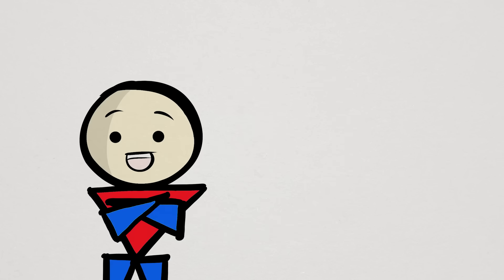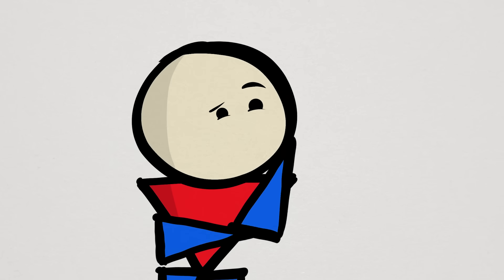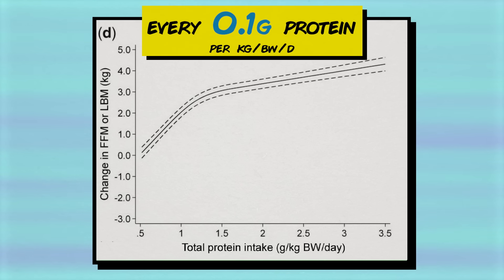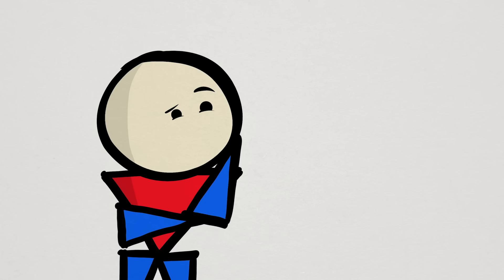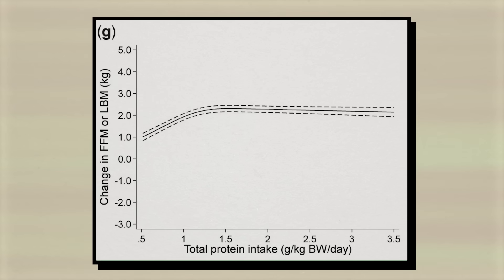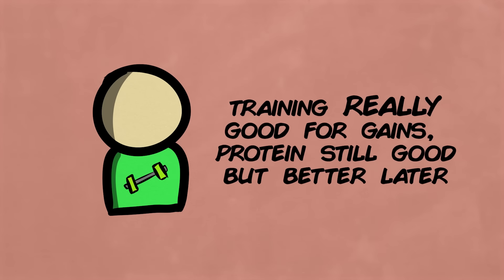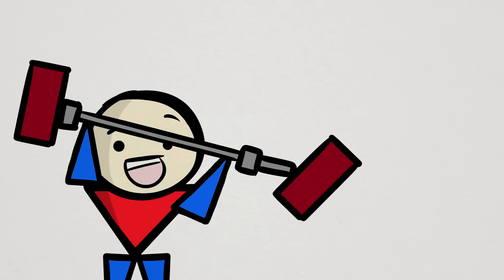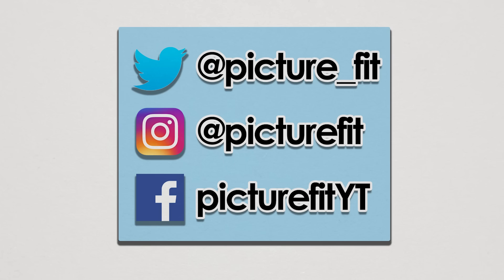Do You REALLY Need Lots of Protein To Build Muscle?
Any information in these videos should not be taken as personal healthcare advice. If you have questions about your health, please speak directly to your personal healthcare professional.

Protein is a HUUUGE deal when it comes to fitness and muscle building goals. The research on protein and gains is also extensive, at least when it comes to "optimizing" protein intake. But what if we don't get enough protein? Is it really that bad to not eat the supposed optimal intake of 1.6g of protein per kilogram of bodyweight per day? Let's take a deeper dive into the research and find out!

Referenced Material

0:00 Intro
0:43 What Happens When We Eat Less Protein?
1:18 What Does the Data Say About Protein and Gains?
3:10 More Important Stuff